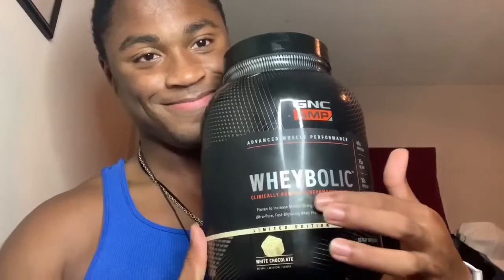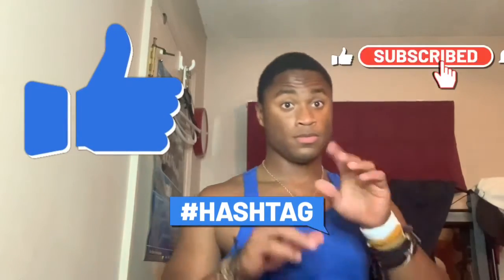Upper body Exercises No Equipment Needed!!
If you want to get in shape upper body wise and don’t have any equipment, no worries, these exercises will help you reach your potential and so on! Until then protein out!